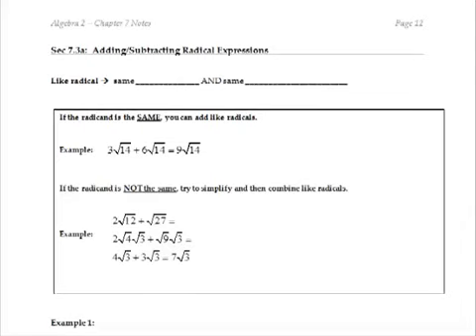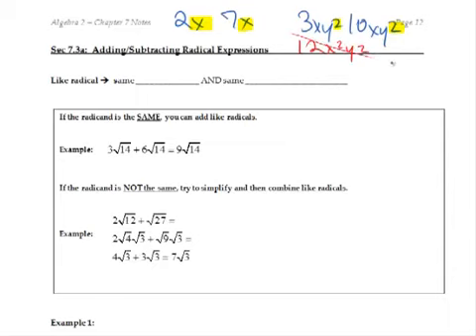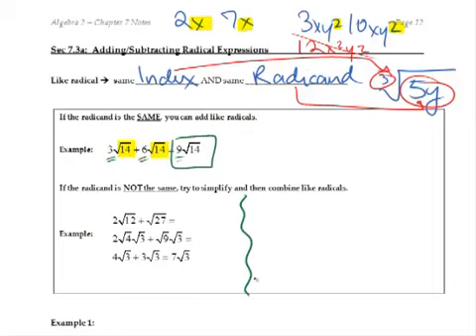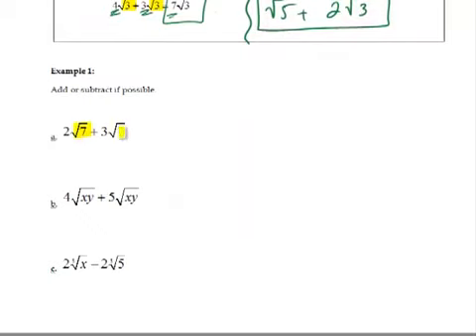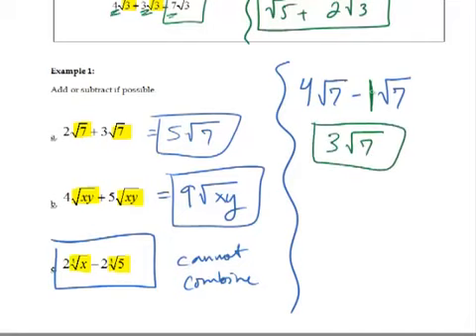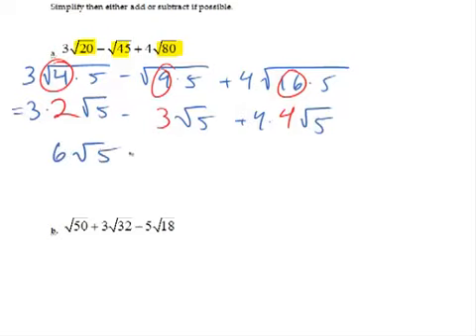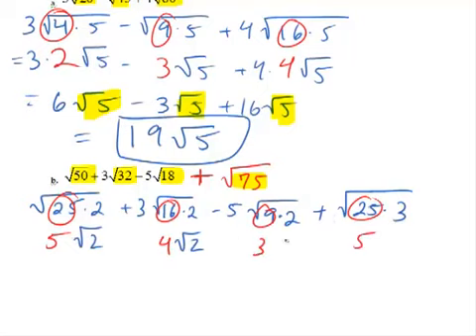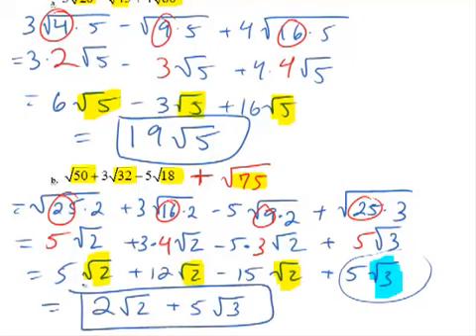Alg2: Ch 7, Pages 12-13, Sec 7.3a - Adding & Subtracting Radicals